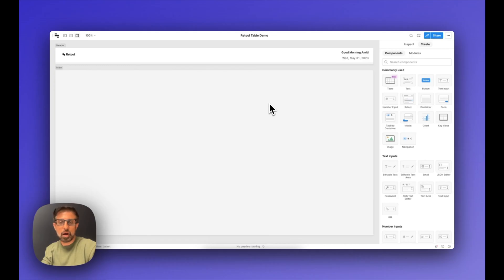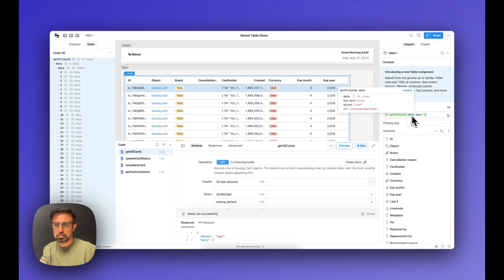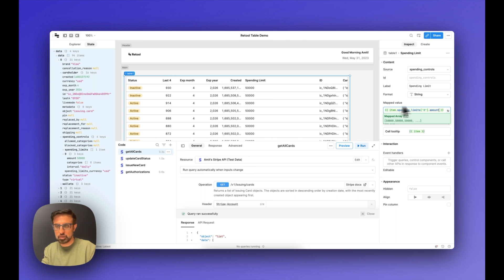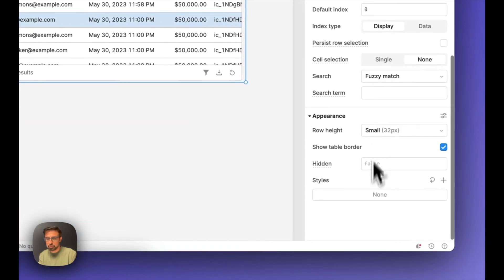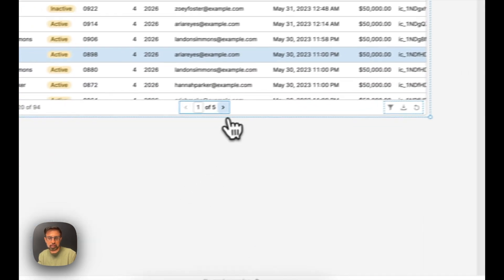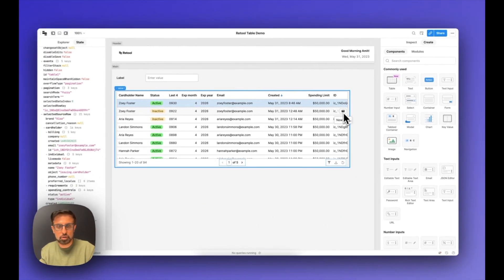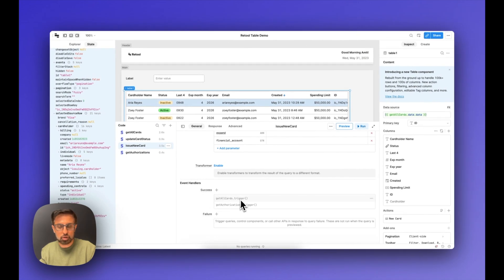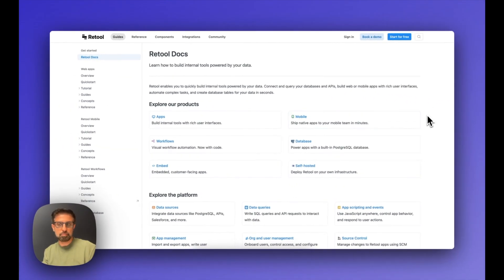Build a data-driven dashboard with Retool’s supercharged Table component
Tables are the backbone of most business apps. In this video, we dive into Retool's powerful Table component and demonstrate how you can leverage it to create a data-driven dashboard to manage and track bank cards issued through Stripe.